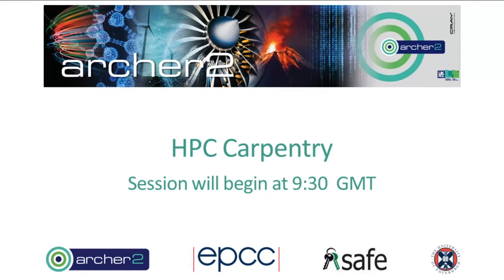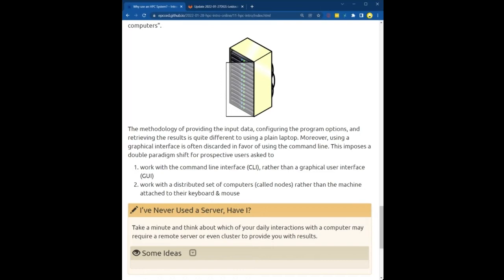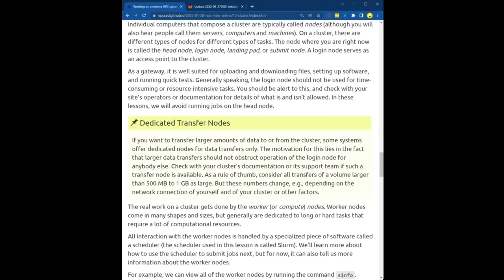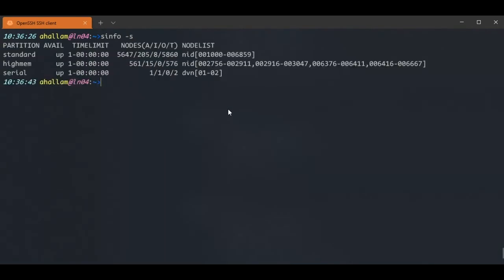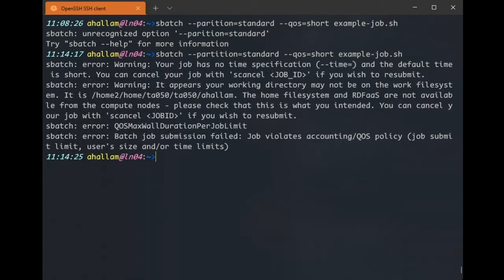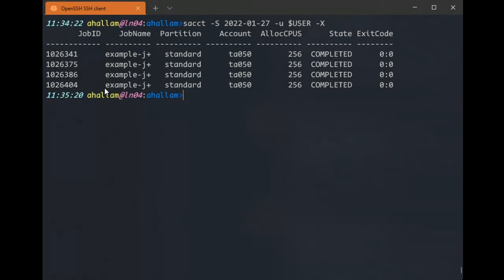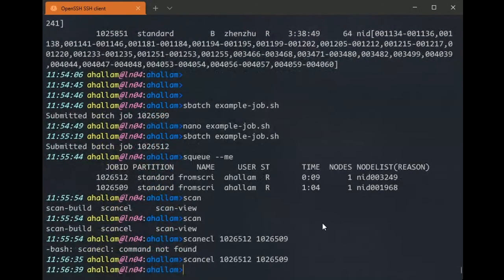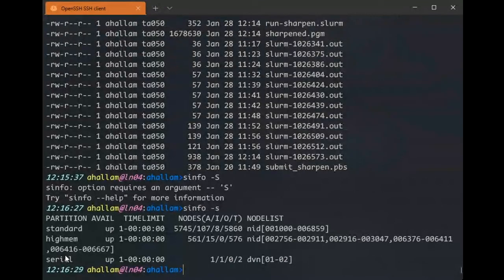ARCHER2 : HPC Carpentry, Part 1 of Day 2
Tony Hallam, 27 - 28 January 2022